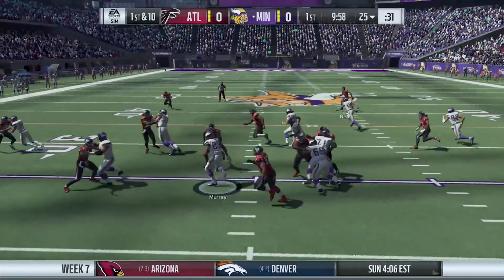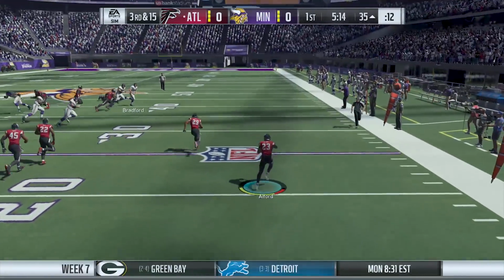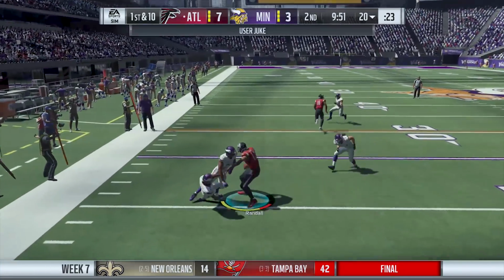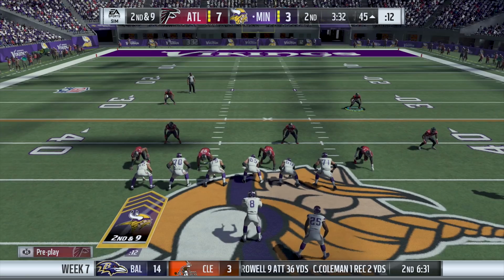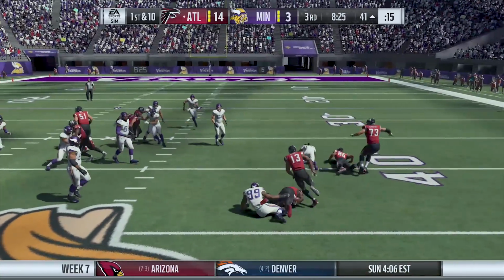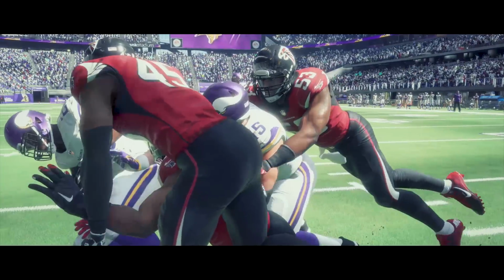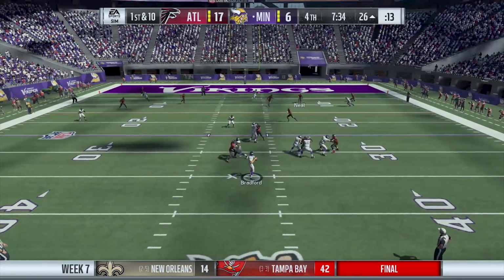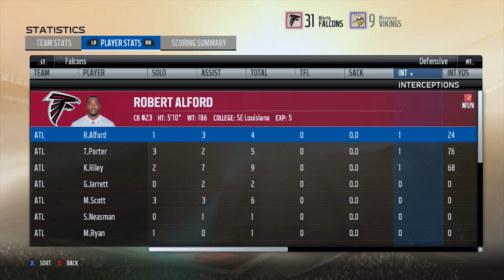Madden 18 Franchise Mode Year 2 Week 7 - Atlanta Falcons vs Minnesota Vikings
Madden NFL 18 Franchise Mode kicks off once again just in time for the new NFL Season. The matchup is the Atlanta Falcons vs Minnesota Vikings in Week 7 of the new season. The game will be challenging as we immediately begin our NFC North schedule and begin our path to making the playoffs to contend for a championship in Madden 18. Do the Falcons have what it takes to shock the NFL Universe and capture a Super Bowl for the city of Atlanta?

I chose the Atlanta Falcons for this Madden Franchise because I wanted the challenge of building my favorite NFL Team into a team that can not only compete in the NFC, but can compete for a championship every season. We already have some decent talent on the roster with superstars like Matt Ryan, Julio Jones, Desmond Trufant and Vic Beasley so we may only need to add a couple of players to complete the roster. To do so, I will be scouting various college players throughout the season and NFL Combine to determine whether or not they'll be a good fit to play for my team. In addition to scouting for players in my Madden 18 Franchise, I will be interacting with my subscribers during every trade or transaction throughout the season to keep all of you involved. This is your team too!  Do not hesitate to drop a comment with a player recommendation for a trade, to draft, or to acquire during free agency.  The plan for the series is to play and upload gameplay from every game of every season while adding the play by play commentary and production that you expect from C23.  Tune in now as we begin the journey of making the Falcons great once again in Madden 18 Franchise Series!